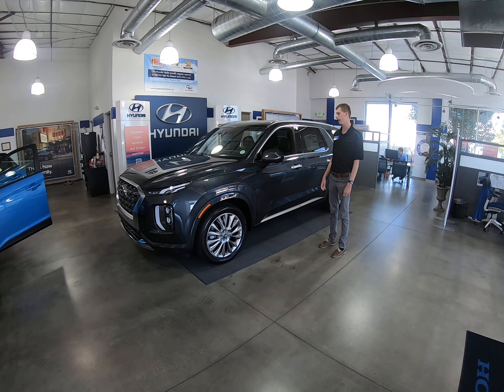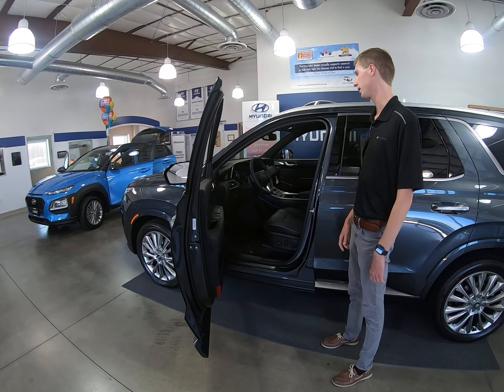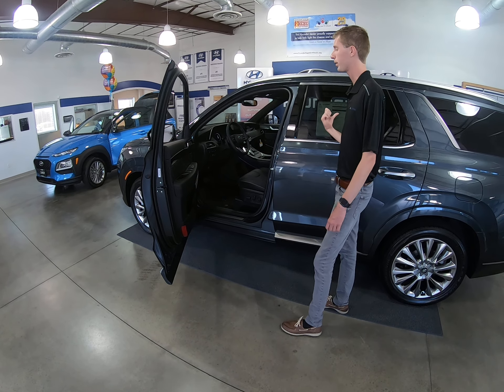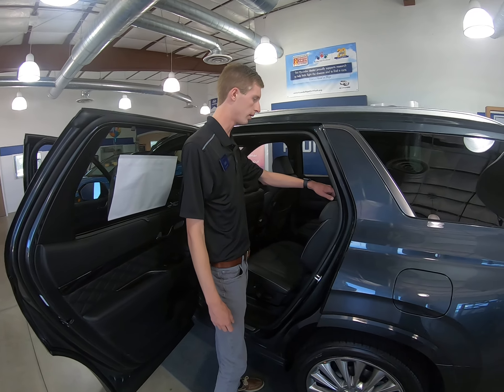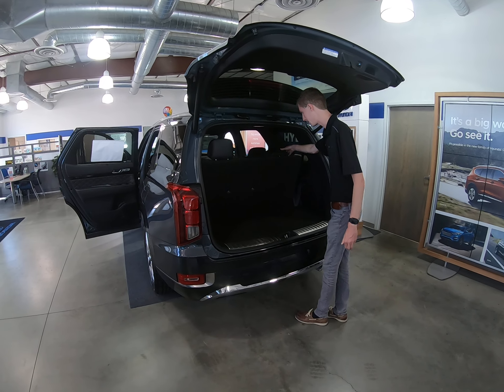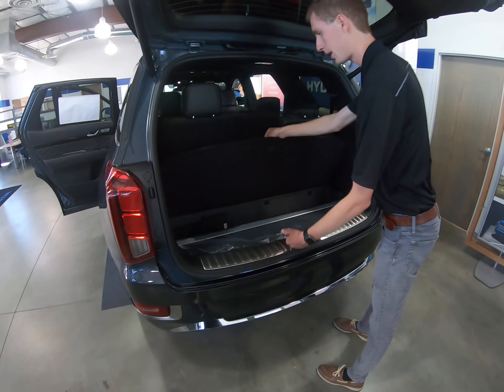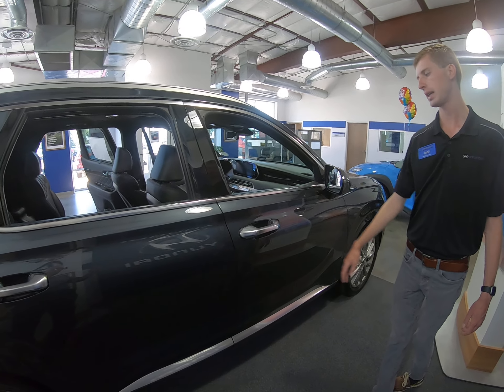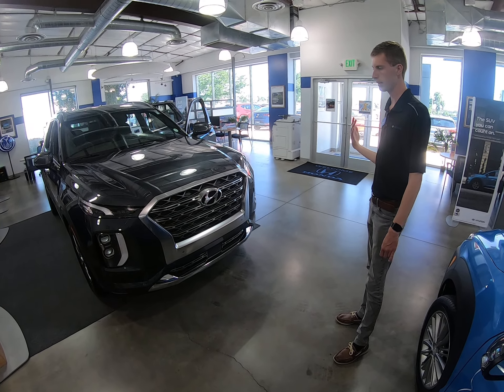Why Should I buy a Palisade ? 2020 Limited Palisade at Hyundai of Greeley by Josh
December Newsletter
Happy Holidays To all our Customers!

Our dealership looks forward this season as many of our customers purchase Hyundai’s for a family gift or better yet a surprise gift for a family member! It’s fun and exciting for us to be involved in the surprise gift planning. From ordering car-size bows, to delivering the new car, to viewing the surprise when the gift receipt is brought into the dealership! One of the best surprise gifts is the purchase of a 1st car for a teenager. That excitement is hard to beat! From tears of joy, to jumping up and down, to faces of disbelief, we are privileged to be a part of this special holiday gift giving. Safe holiday travels to all!

Snta Fe
Hyundai Motor American News
Hyundai Developed World’s First Road Noise Active Noise Control Technology, (RANC) system. This first-ever system dramatically reduces noise within the cabin of a Hyundai. The software-driven technology analyses the in-cabin sound to decrease engine and road noise, typically noise is blocked through sound insulation. Hyundai is anticipating better gas mileage in its new models.

Hyundai confirms Super Bowl LIV Advertising. Hyundai Motor America, who has set the standard in automotive Super Bowl advertising over the past decade, will be back with an in-game spot for the 12th time in 13 years.

Hyundai Friends Program. Driving a Hyundai Just got Better! Get $200.00 every time you refer a friend who purchases a new Hyundai vehicle of their choice from the dealership you refer them to. Hopefully that’s us!

Sign Up | Hyundai Friends Program
Photo 1
Hyundai Of Greeley News
Scott Adeler YouTube Star! Scott, the voice of Hyundai of Greeley, and our regional winner of Hyundai’s sales demonstration competition, is now a YouTube star! Scott has a new series of YouTube videos discussing a number of topics related to car sales, new products, fun facts about autos, the ins and outs of a dealership.

Scott brings 17 years of experience and knowledge as well as his great sense of humor to the videos. Customers have found Scott’s YouTube videos informative and fun! You can access the videos at Hyundai of Greeley YouTube or Hyundai of Greeley Facebook page. Great going Scott!

Introducing Hyundai Of Greeley’s Customer Loyalty Program!
As a Hyundai of Greeley customer, you get rewarded when you do business with us using our Customer loyal Rewards Program. Giving you “More than just a great price” is our priority by consistently providing high-quality vehicle products and services.

The Loyalty Cash you earn can be used toward vehicle maintenance/service, parts and accessories as well as new and used car purchases. Earning Loyalty Cash is easy:
• Receive $10 in your Loyalty Cash account just for signing up with Hyundai of Greeley.
• Receive $25 in your Loyalty Cash account when you purchase any new or used vehicle at Hyundai of Greeley.
• Earn 3% on every dollar spent on service, parts and accessories at Hyundai of Greeley.

It’s all tracked online which you can assess to keep track of your Cash with us. It’s our way of thanking our loyal Hyundai of Greeley customers! Just see one of our Service Managers, Alex or Russ to sign up.

Loyalty Cash
The New 2020 Venue Is Here!
Hyundai’s newest and smallest crossover ever has arrived at our dealership! We sold the first one within an hour of delivery. We have 7 on the lot so come in and see it. It is definitely made for the urban adventure!

View Venue Inventory
Learn More About The Venue
2020 Hyundai Venue
Meet Alex Bustos, Our Service Manager!
Alex has been Hyundai of Greeley’s Service Manager for 6 years. Alex started working as a lot tech while he was attending the University of Northern Colorado studying business with the goal of specializing in the automotive field.

Alex is a very skilled manager as well as accomplished in many aspects automotive support services. He has worked in auto detailing, lot tech operations, and service writing. Alex was promoted to service manager after six months with our dealership and became Hyundai’s youngest service manager ever! Customers consistently comment on their appreciation and enjoyment working with Alex, they ask for him by name and often call to just get his advice with a variety of automotive needs. Alex’s exceptional customer service is one of the primary reasons our dealership has been consistently recognized as the #1 Dealer in Service Satisfaction by the Hyundai Western Region customer surveys! While Alex loves many aspects of his job, he says his favorite part is helping customers understand how they can save money, increase their resale value, and prolong the life of their vehicle with preventative maintenance.

Meet More Team Members
Meet Our Team
Gifts From Our Customers!
What are Customer reviews are saying: Quotes from our Google reviews: